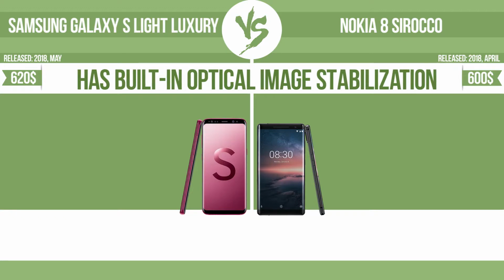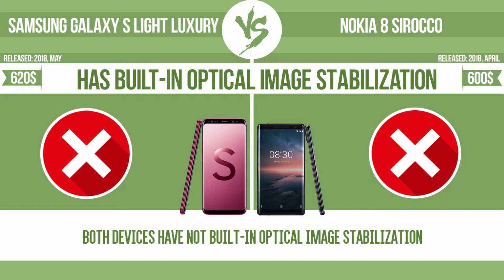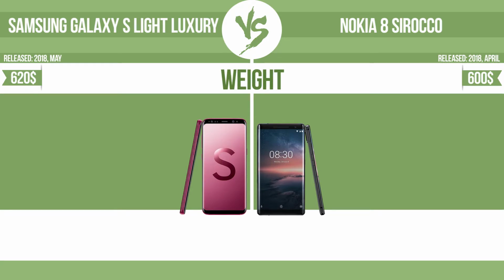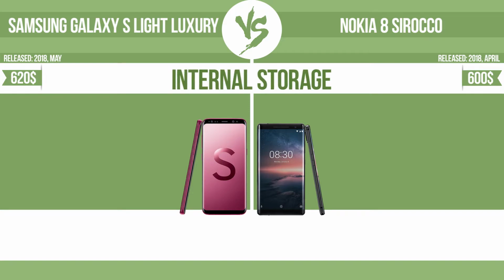Samsung Galaxy S Light Luxury vs Nokia 8 Sirocco ✔️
See current devices prices:
Nokia 8 Sirocco